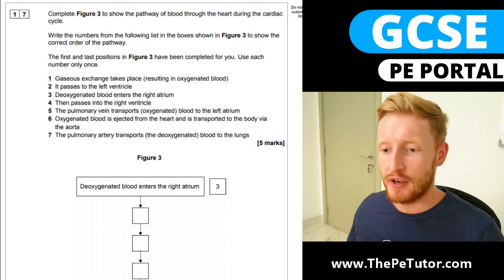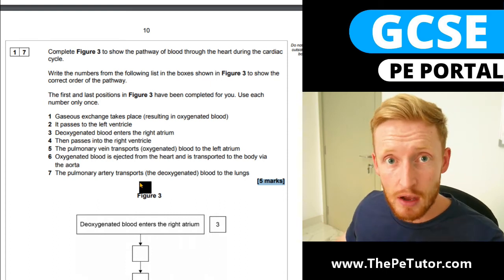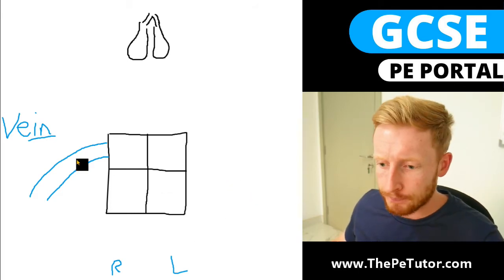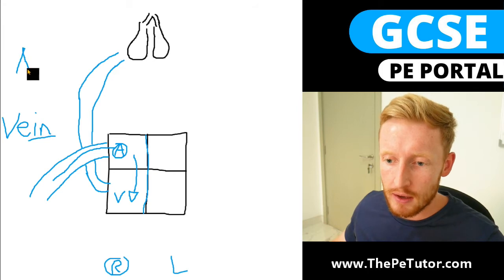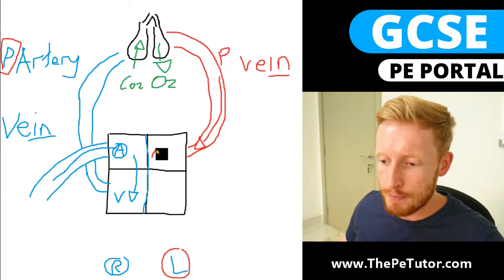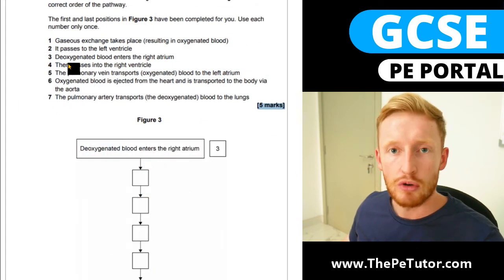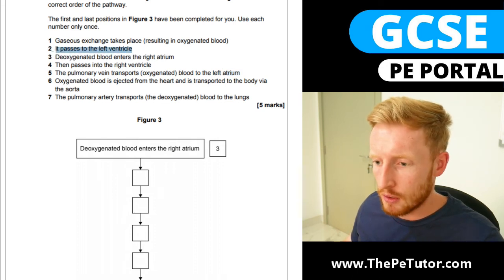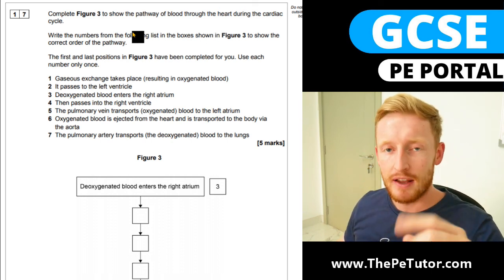Pathway of Blood During The Cardiac Cycle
Learn about the route blood takes through the heart from the vena cava, into the atrium, ventricles and pulmonary circuit, in order to re-oxygenate blood for distribution around the body.